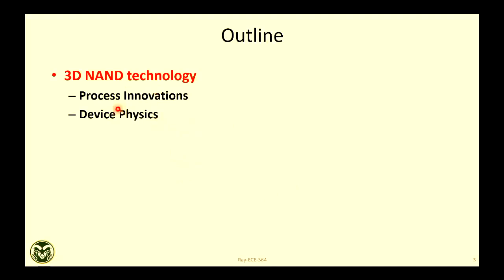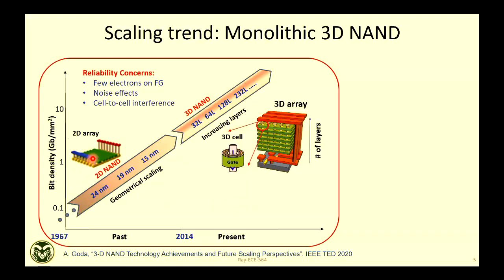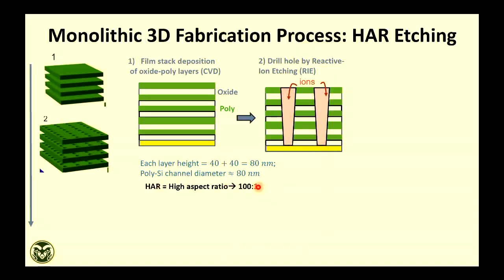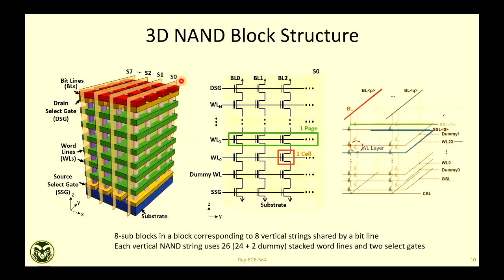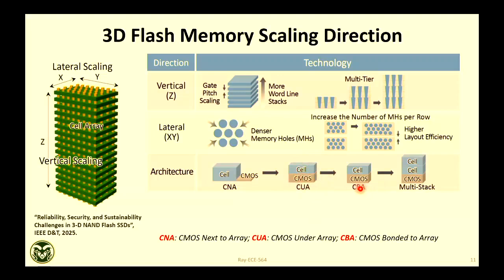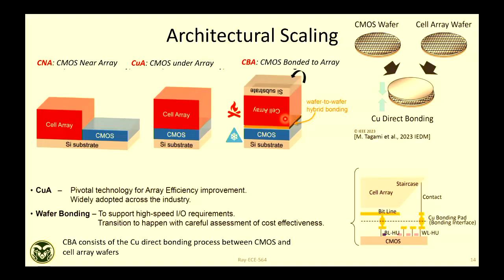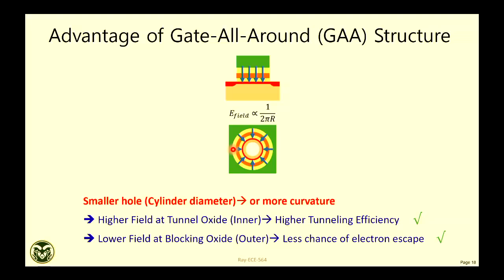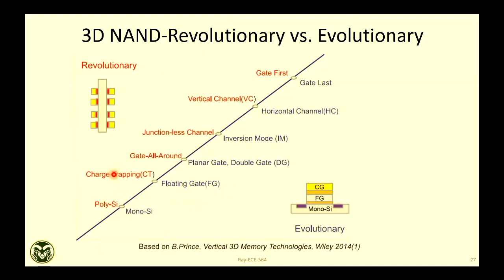ECE 564 L17 3D NAND Process Innovation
This lecture summarizes the process innovation in 3D NAND Flash technology